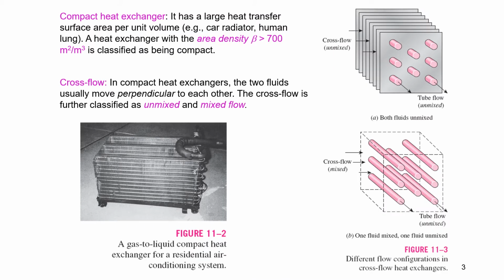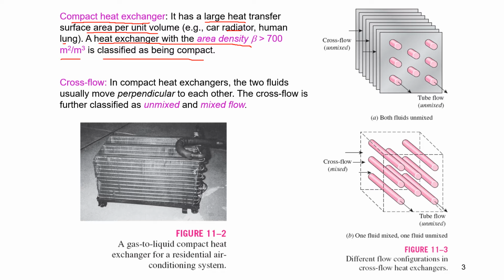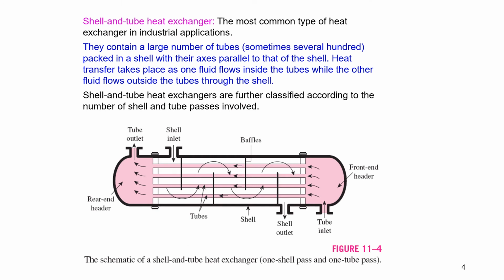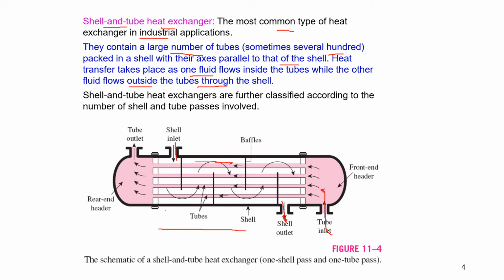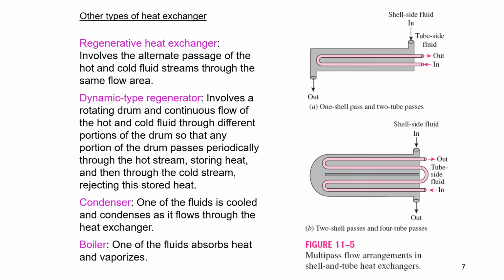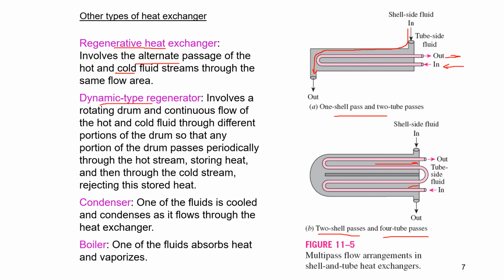CH7 Type of Heat Exchanger 1